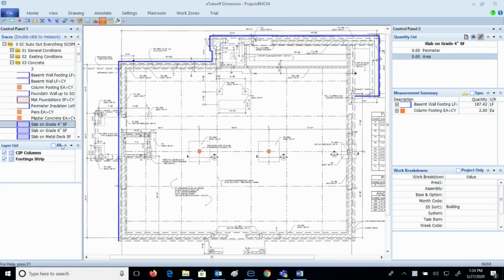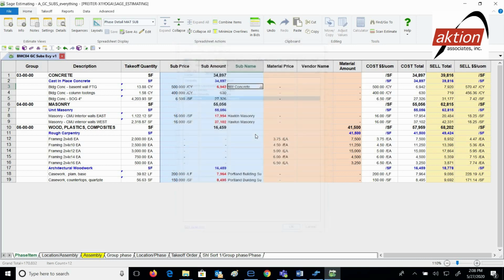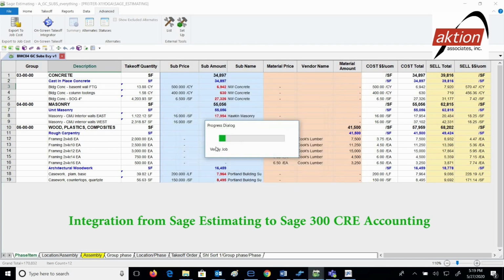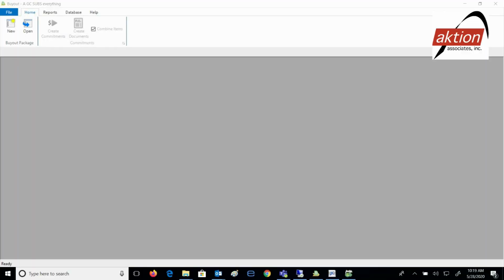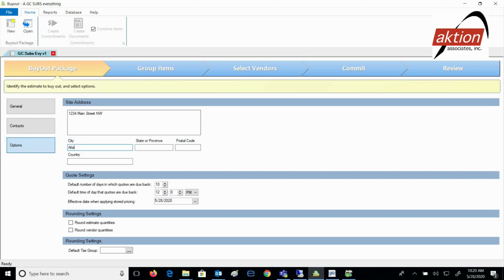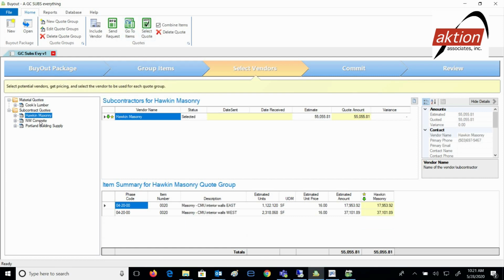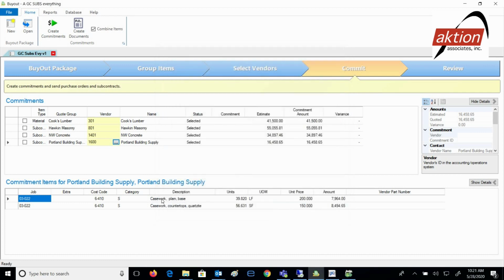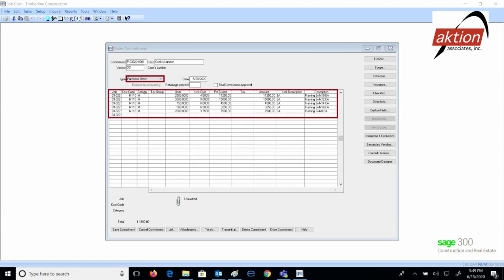INTEGRATE Contracts, Purchase Orders, Budgets, Estimating, & Takeoff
Construction Management Software by Sage Software that seamlessly INTEGRATES Sub-Contracts, Purchase Orders, Budgets, Estimating, & Takeoff. Spend a few minutes with Sr. Estimating Consultant Perry Reiter, and watch him show you the easy PROCESS of INTEGRATED construction & Project Management software.